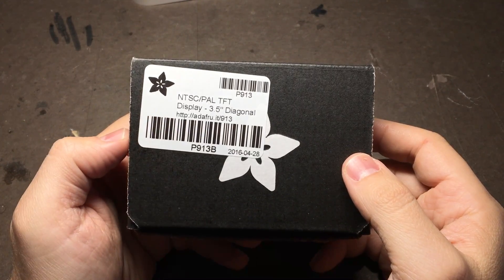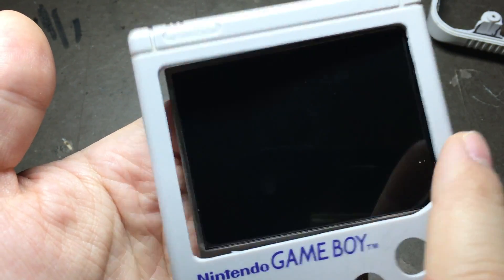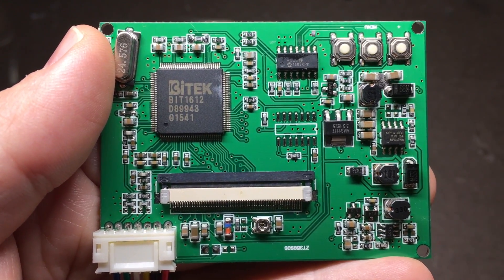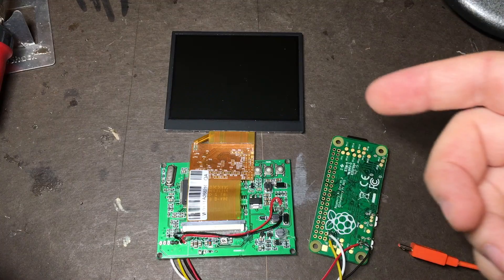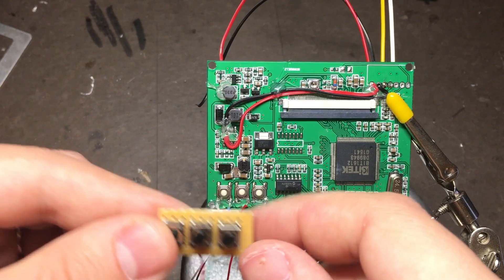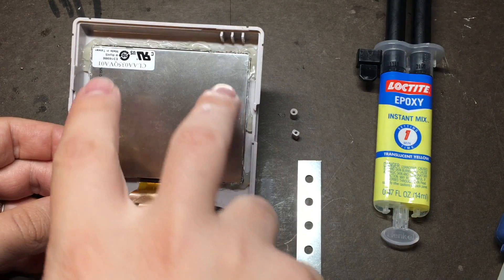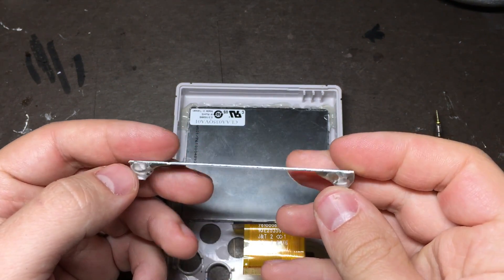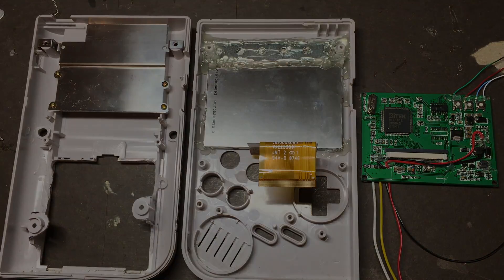Game Boy Zero Guide Part 3 - The Screen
Be sure to check out the written guide that goes along with this!
Welcome back!  This time we'll be converting the Adafruit 3.5" composite display to run off of 5v, making a breakout board with buttons that will let us change the brightness/contrast from the battery compartment, mounting the screen, and then creating a bracket that lets us use the rear top screw holes again.